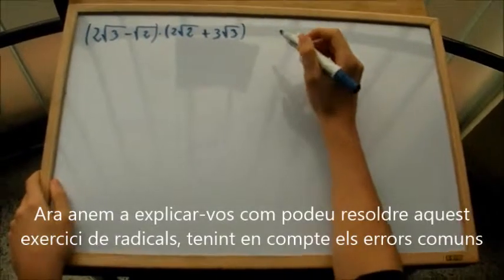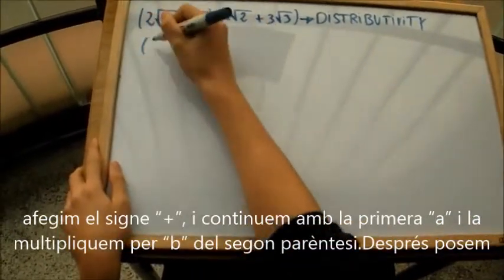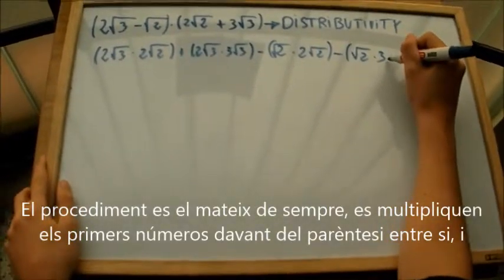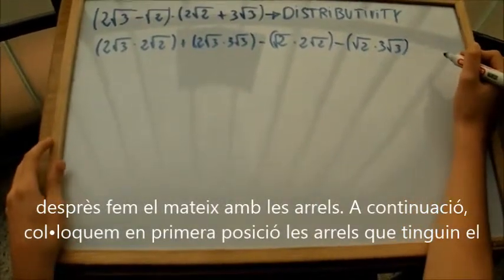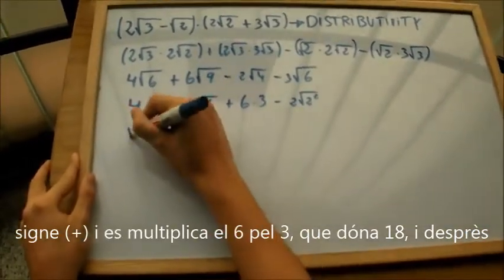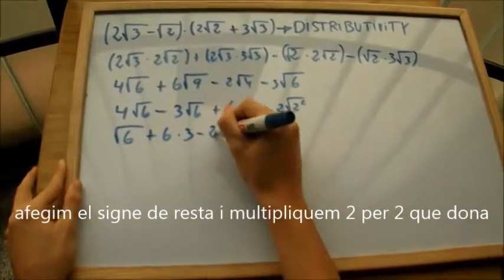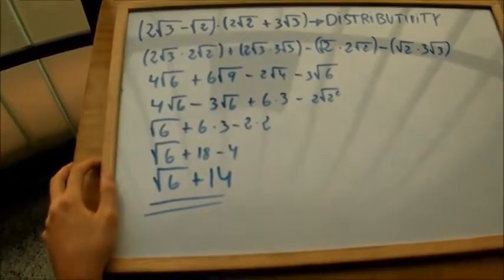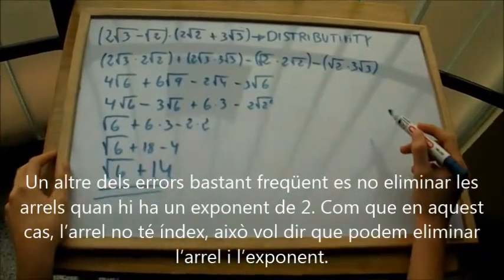GROUP 14, ROOTS 8